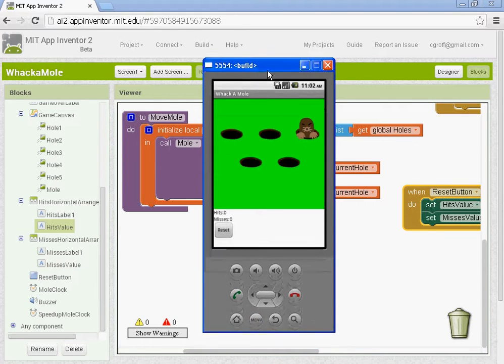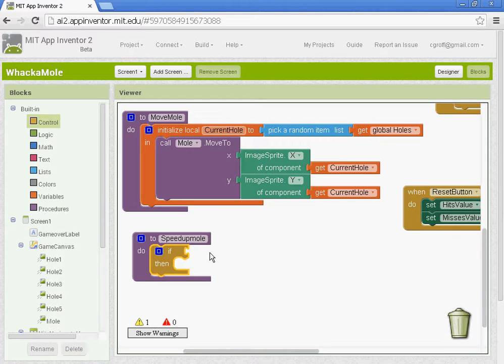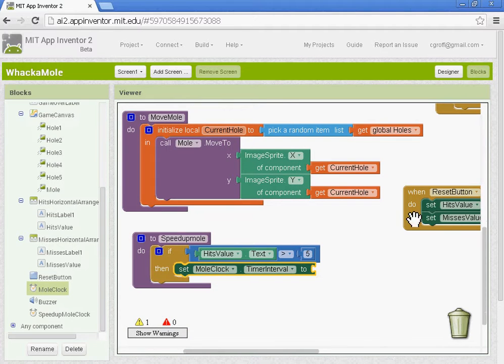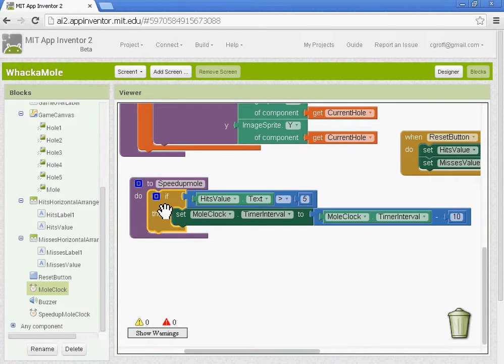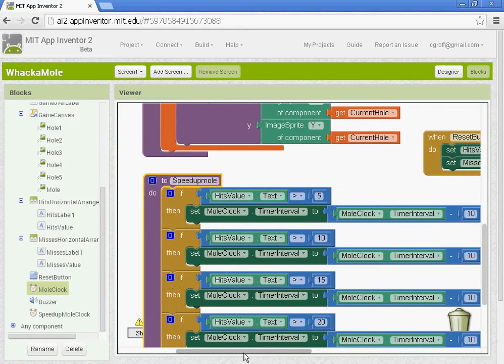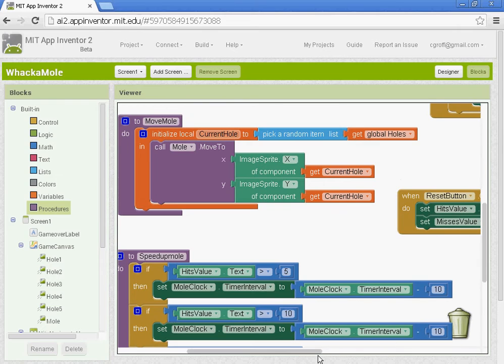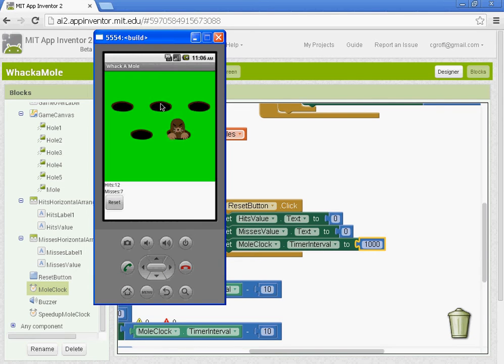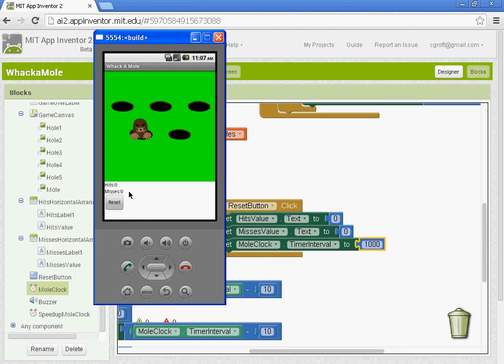Whack A Mole - Part 4 App Inventor 2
I will demonstrate how to create a Whack-a-Mole Application for the Android Phone using App Inventor 2.  You will learn about procedures and how to call items from a list.  You will also learn how to use a timer to make an event happen. For example, in this app the students will use the timer to have a mole pop up from a random hole.